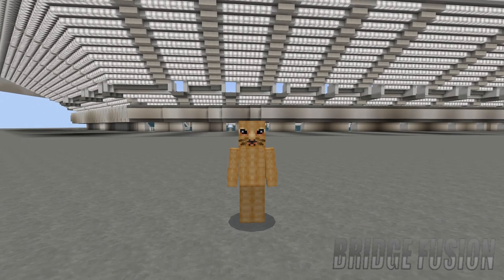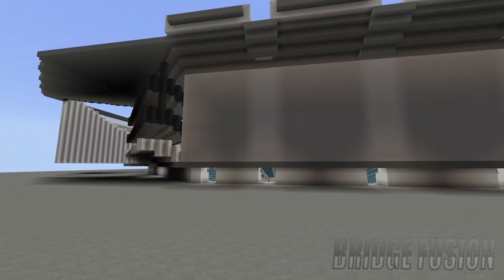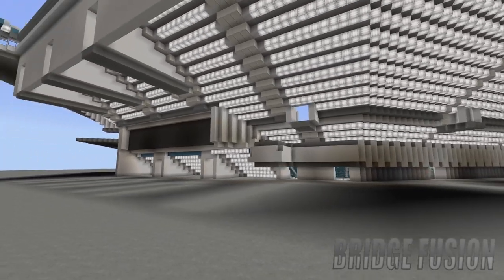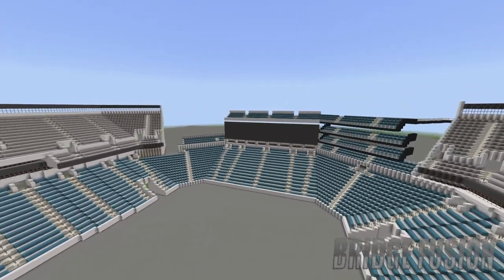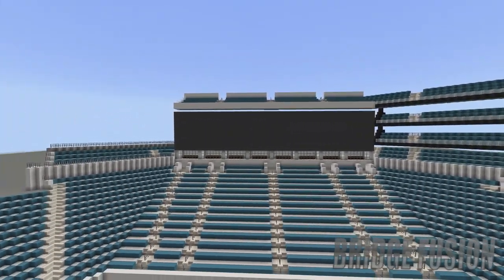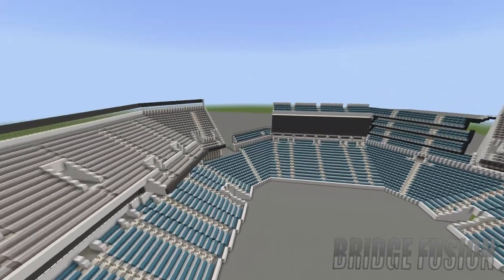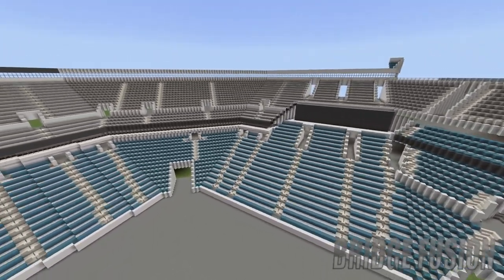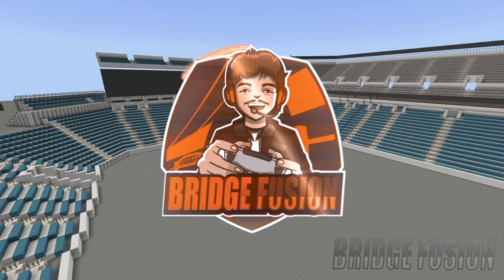Building Lincoln Financial Field #2 {Tier 2 & MORE!!} (Minecraft)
Today is episode 2 of building Lincoln Financial Field in minecraft and today i show off tier 2 and so much more to the stadium!